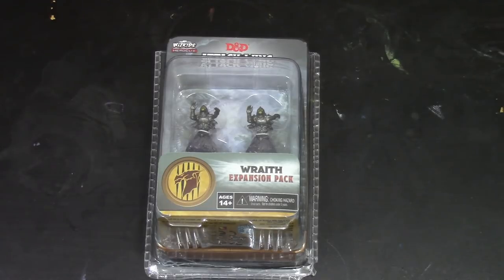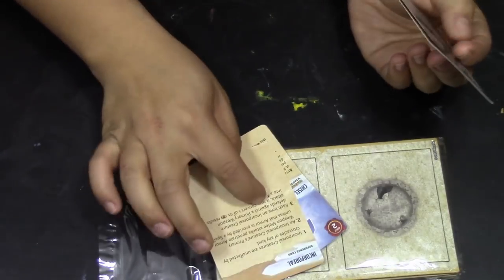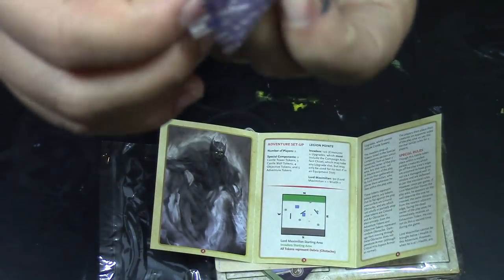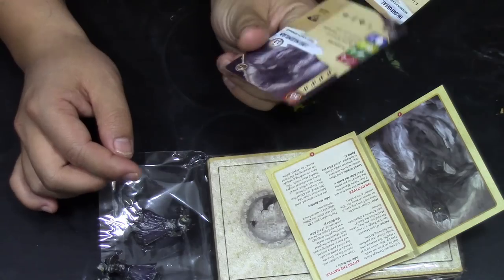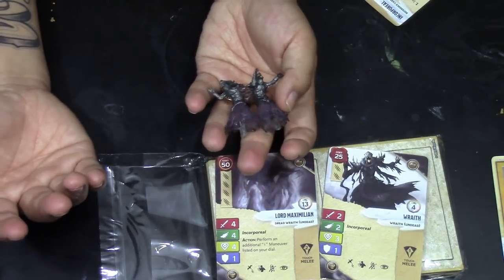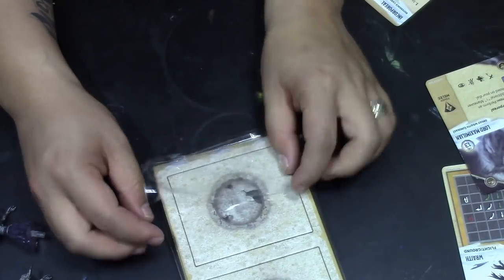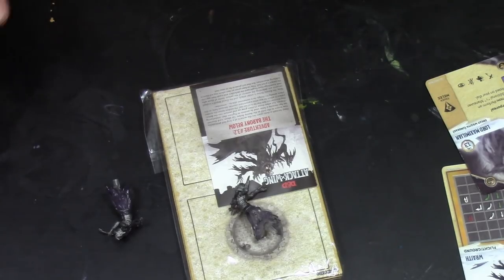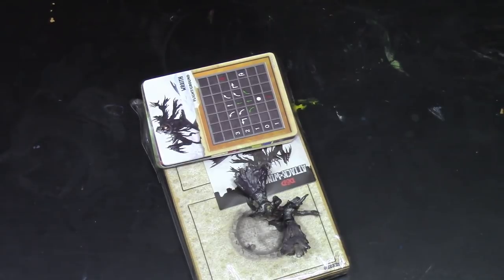D&D Attack Wing - Raw Wraith Unboxing With Nathan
In which Teri & Nathan unbox the D&D Attack Wing Wraiths blister box.

Follow me and share photos of your projects & models with me! I love featuring them in my G&S vlogs!

Animation by David Hiatt - Pancake Productions